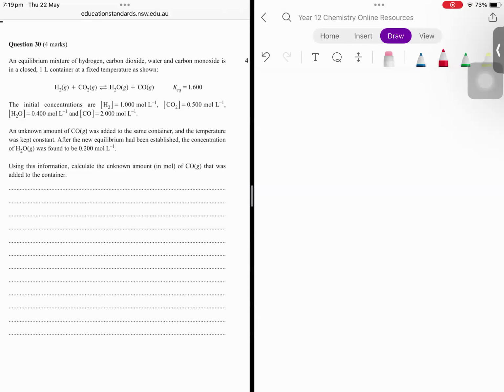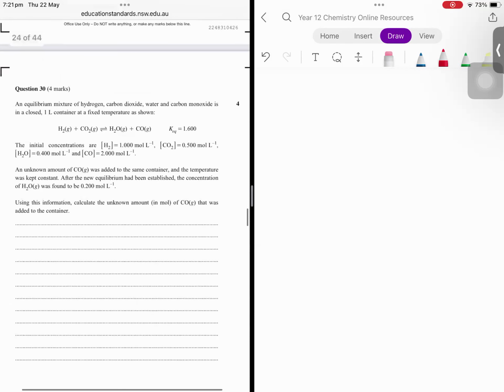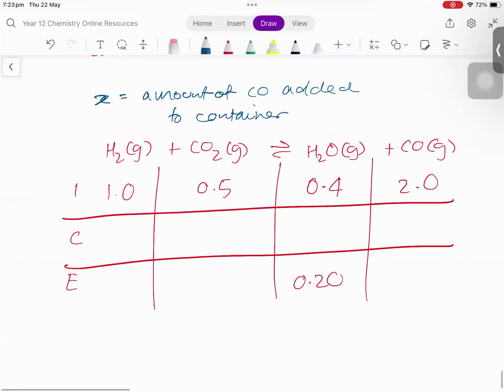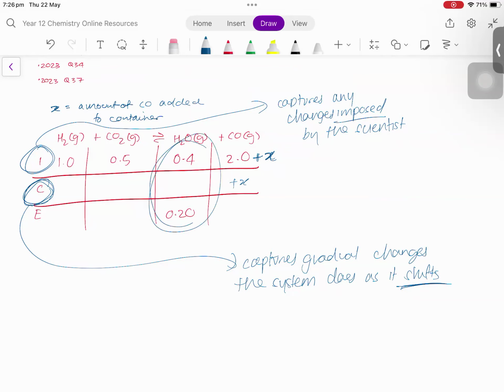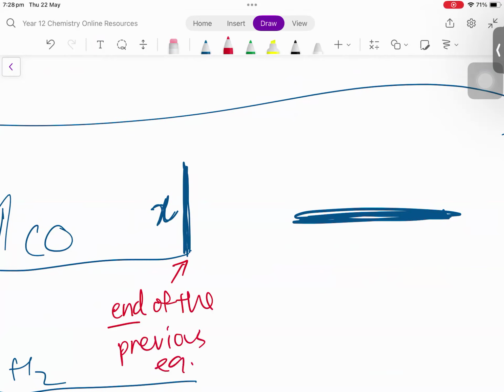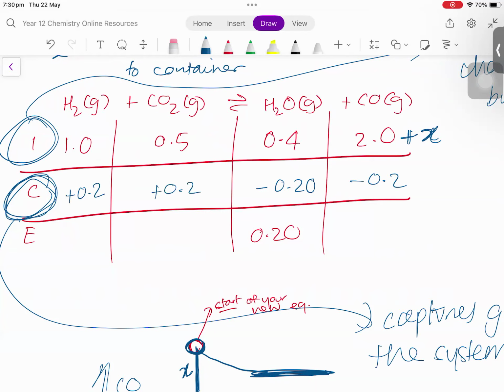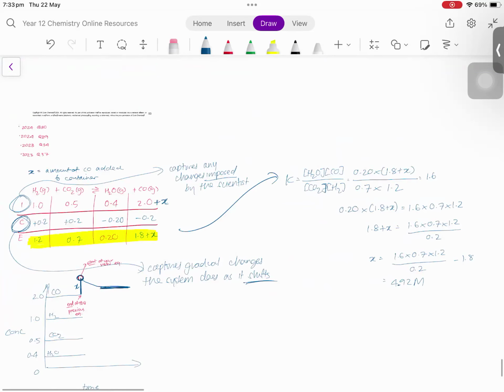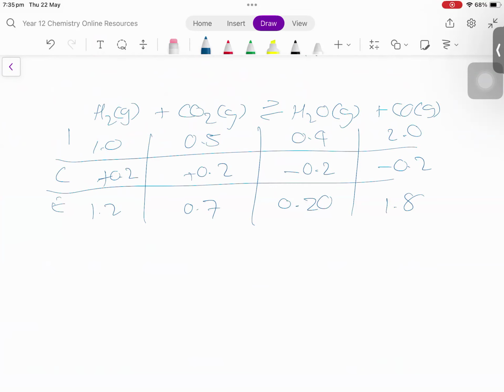2024 HSC Chemistry Question 30 | Year 12 HSC Chemistry Module 5